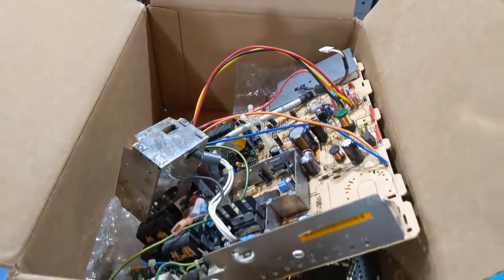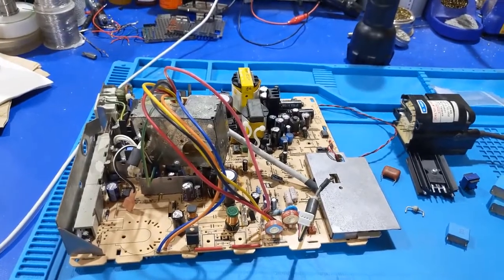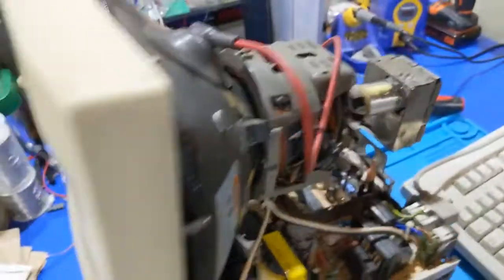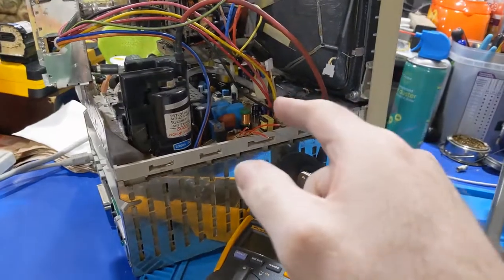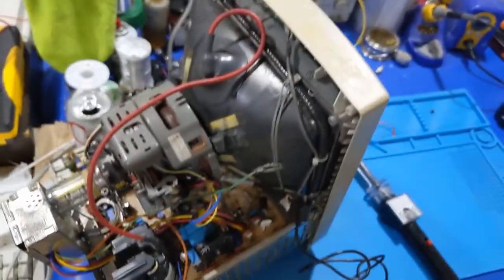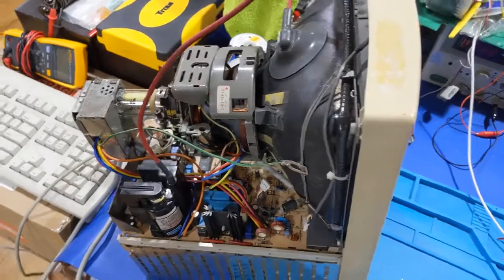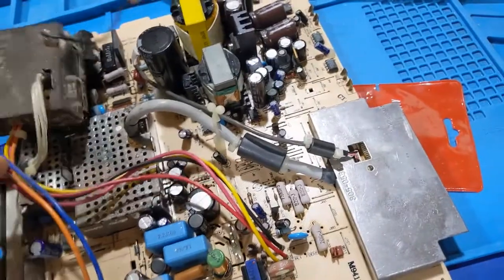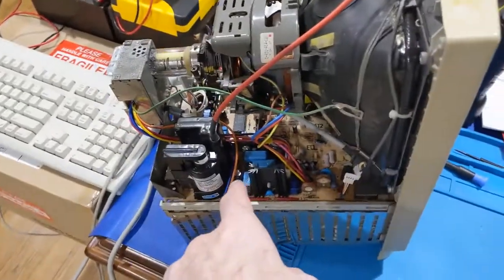Macintosh Color Classic High Voltage Troubleshooting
This one had flyback issues and we went through the whole process of troubleshooting other circuitry.